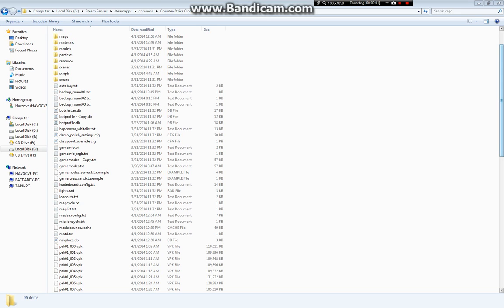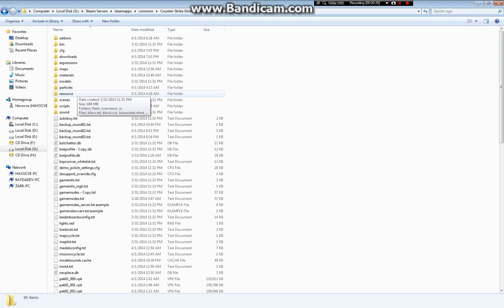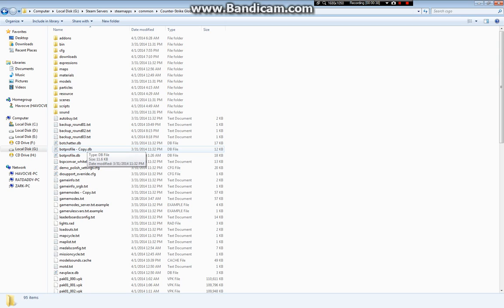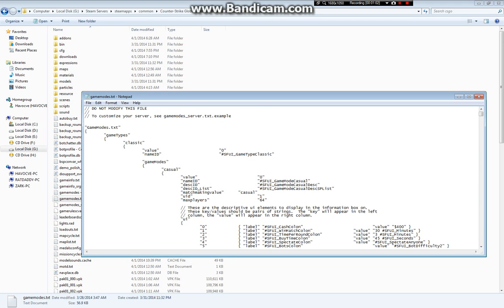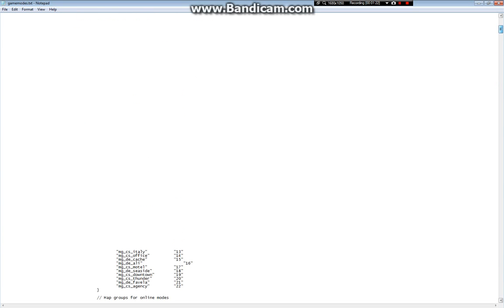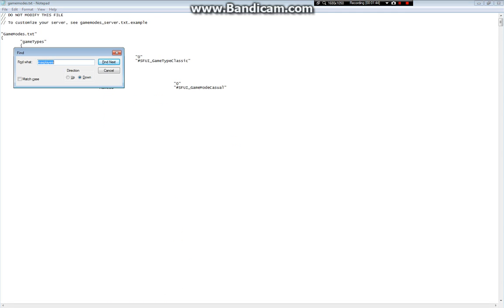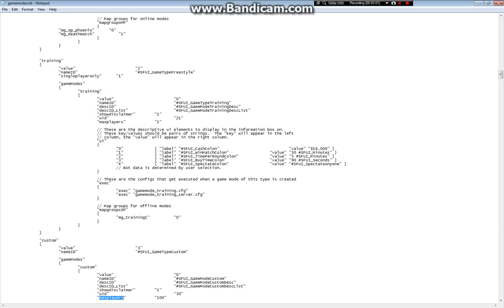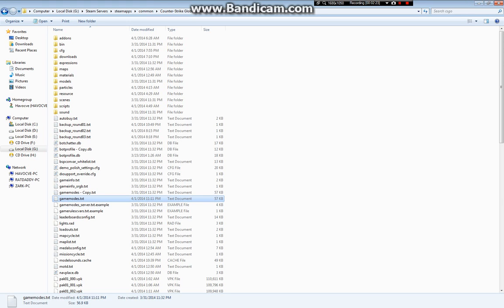CSGO Maxplayers and More Bots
A reminder! Make sure to manually add bots in the console. This will not change the GUI.
Here's a few bot commands you can play with in the console.
bot_quota 20
bot_add
mp_limitteams 0
mp_autoteambalance 0
bot_difficulty 3

A video showing you how to have more players and bots. I spent quite awhile trying to figure out how to have more than a 10vs10 match with bots. Both my friend and I spent 2 hours failing miserably. All you need to do is change the gamemodes.txt file in csgo. I was attempting to change it in the console or the cfg folder.